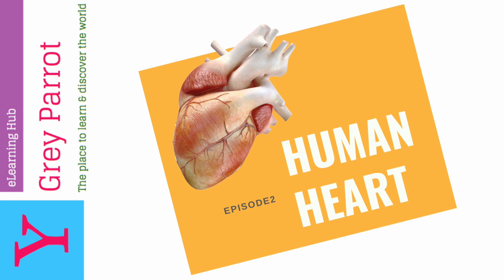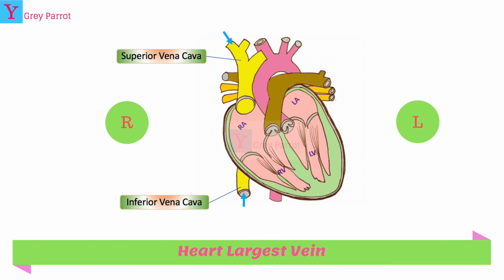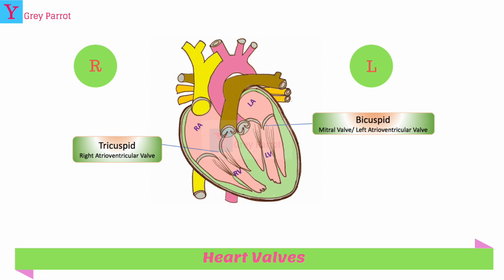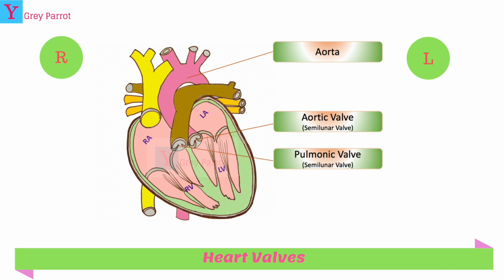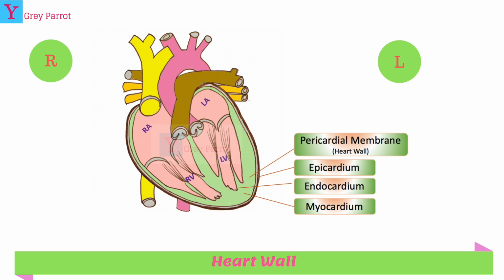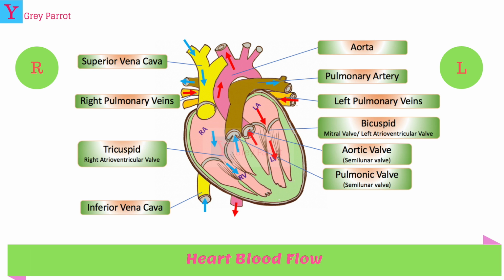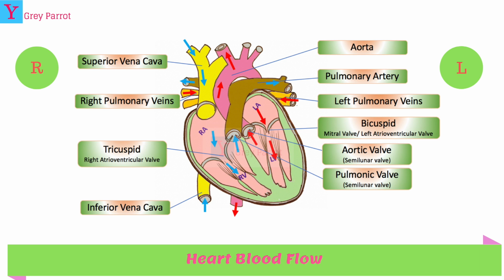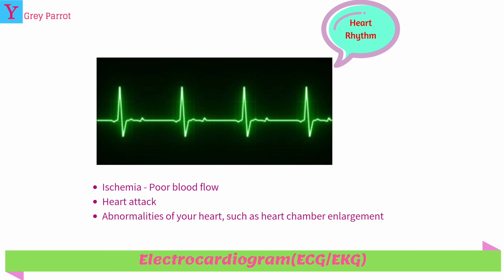Human Heart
This video is about Human Heart!

I hope you enjoyed this learning!

Free elearning tutorials in YGreyParrot. Learn with Yuti!